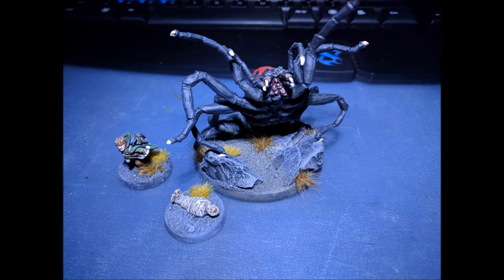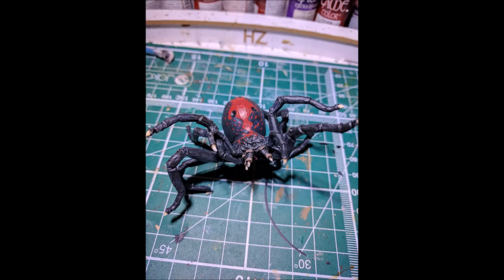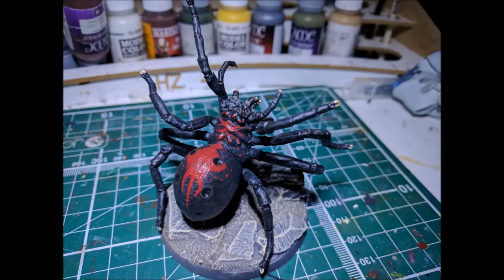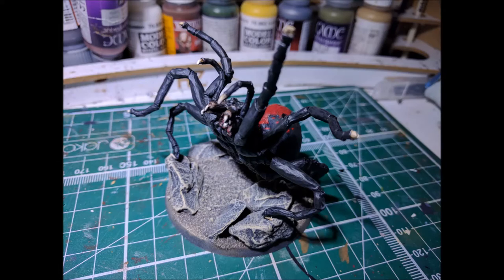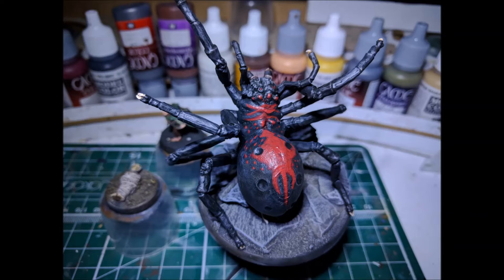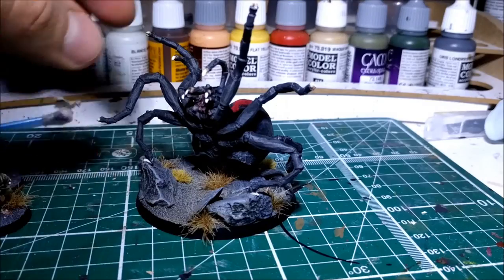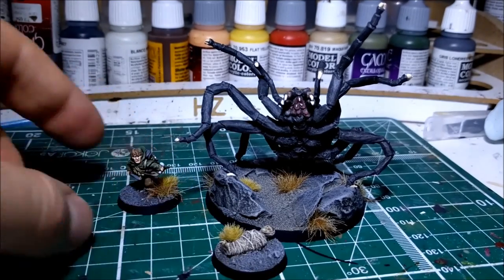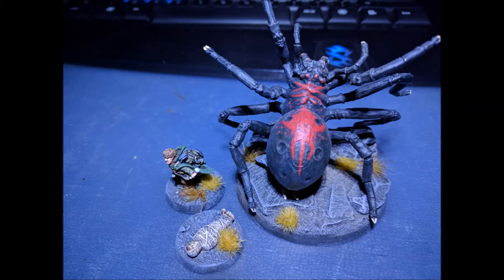Middle Earth Strategy Battle Game - In the clutches of Shelob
My first commission, painting Shelob, Sam and Frodo the EAHC's Josh.